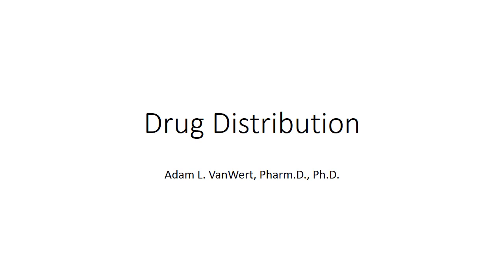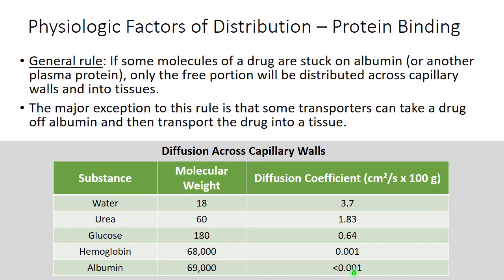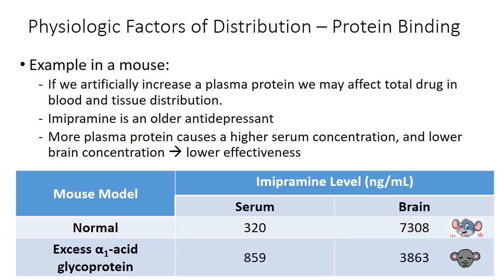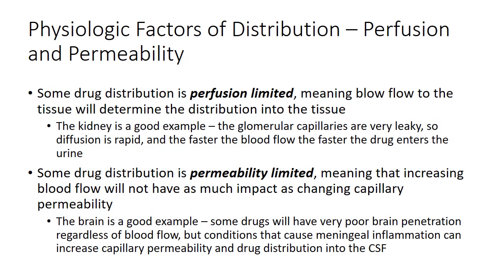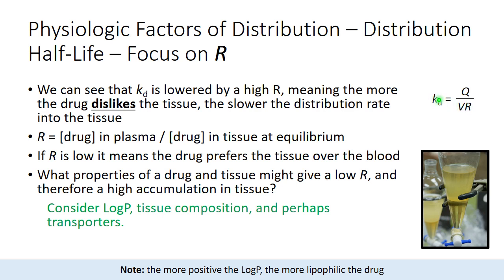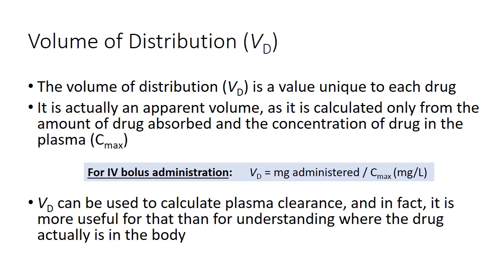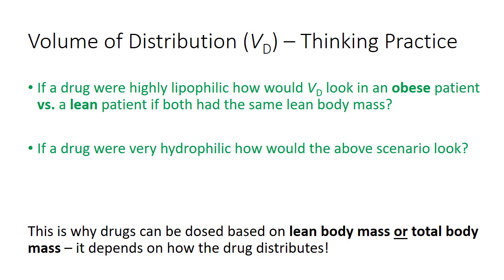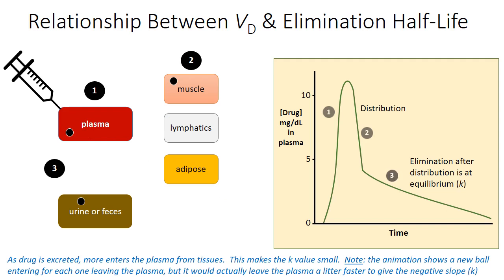Part 3: Drug Distribution 29 slides